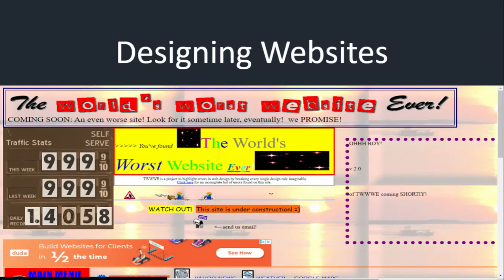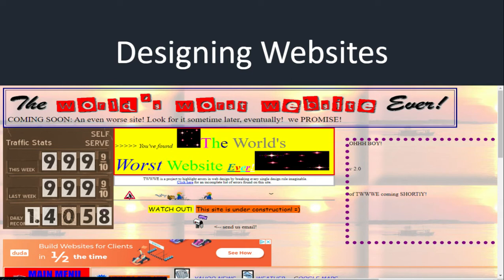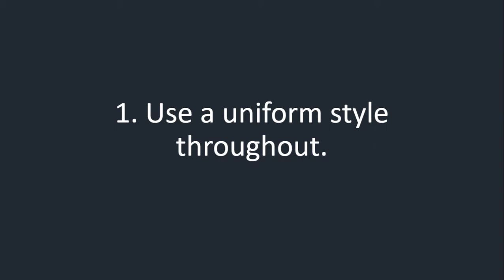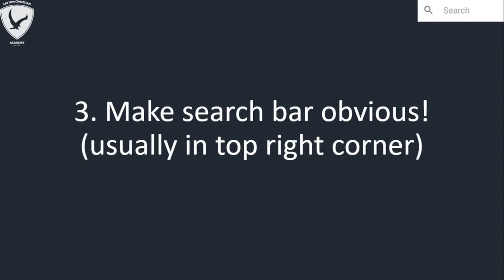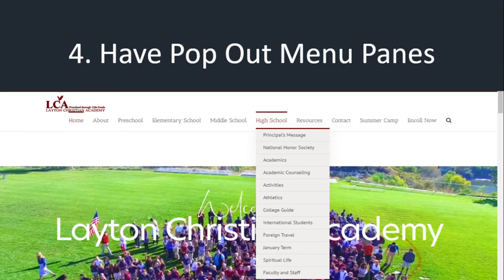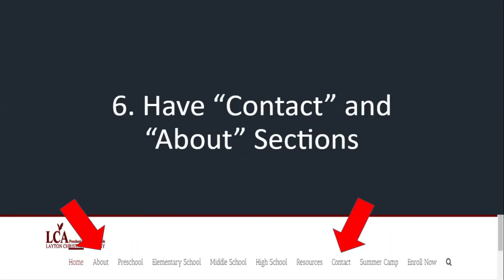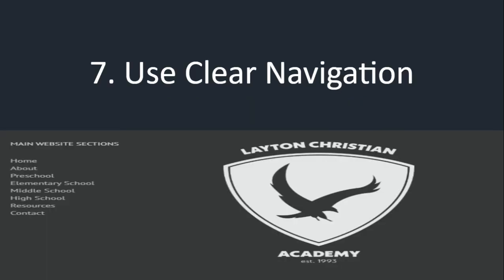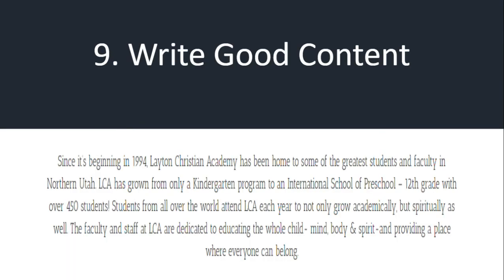Website Design Presentation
How to make a good website!